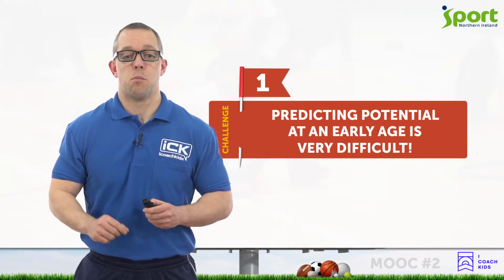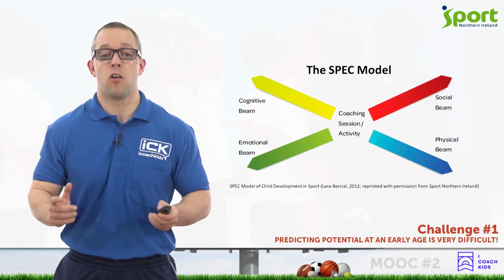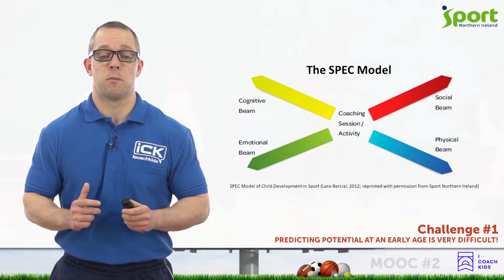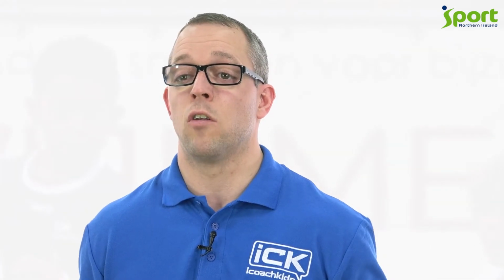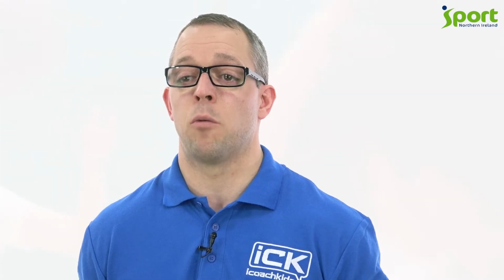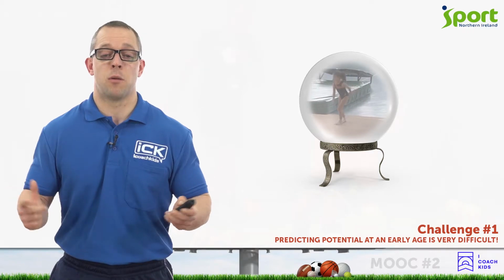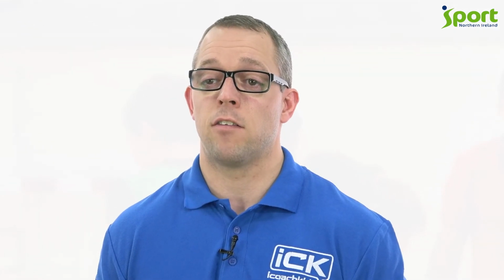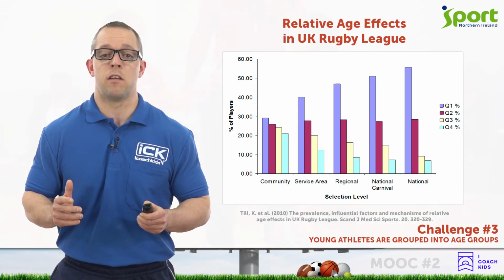iCK MOOC#2 - Chapter 3/S5: Implications for Talent Identification & Development